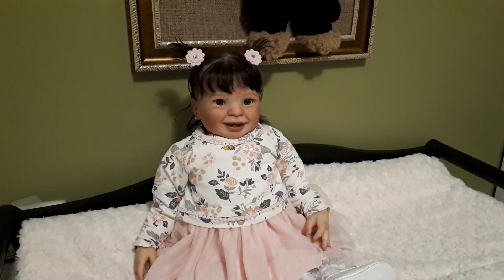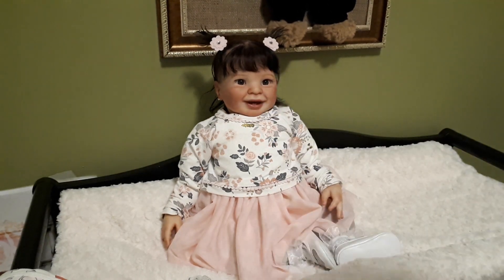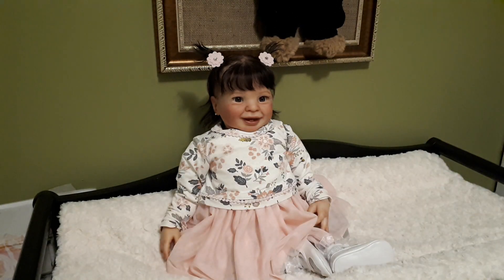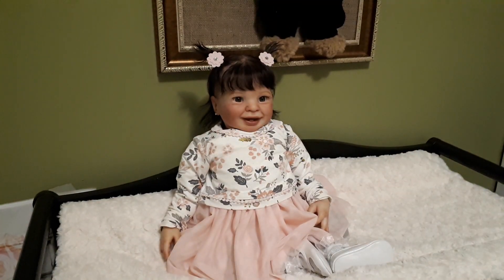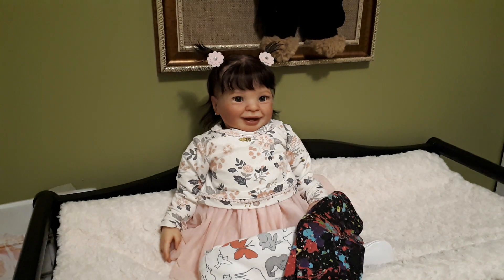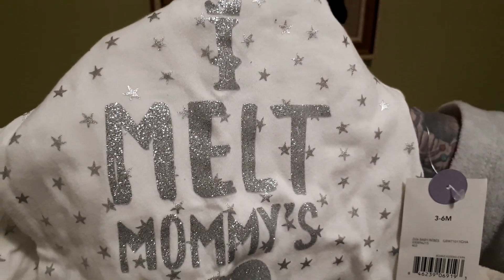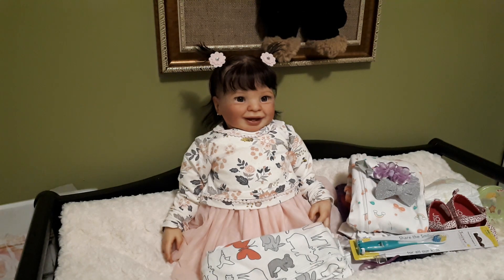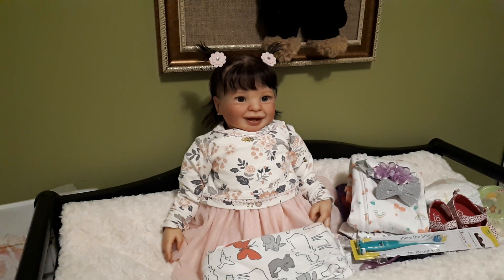New Price!! $275 USD Reborn Samantha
Mono rooted hair!!! Beautiful reborn doll. Reborned by me Tonia Engle-Street